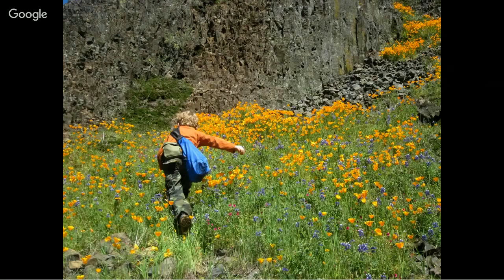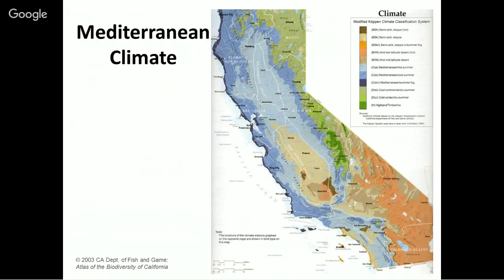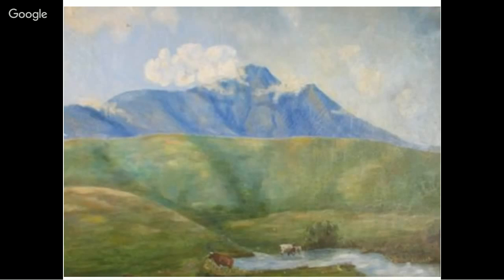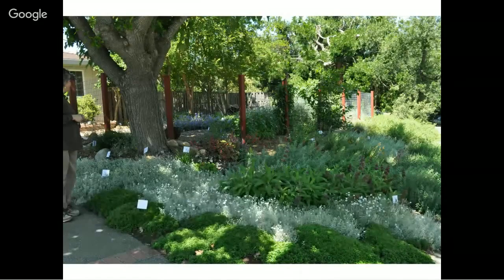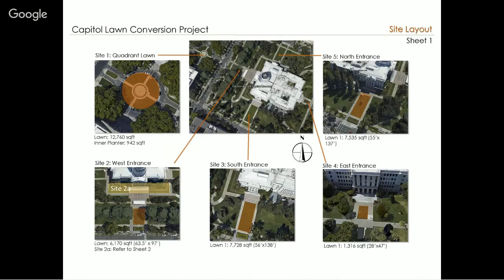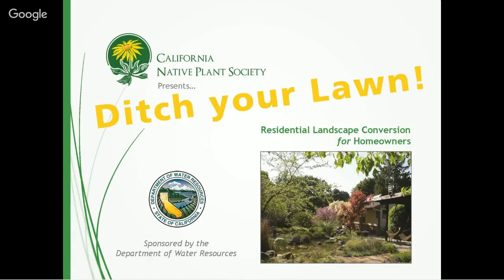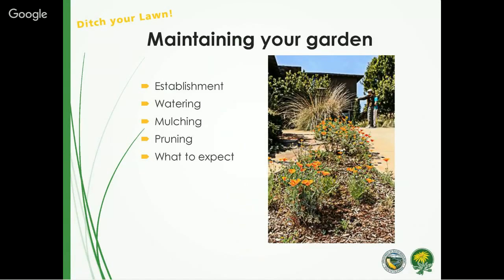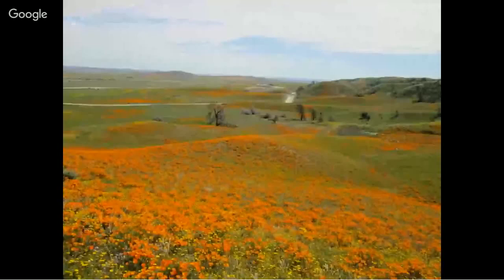What CA Gardeners need to know about Native Plants